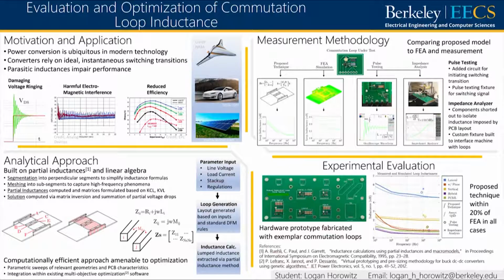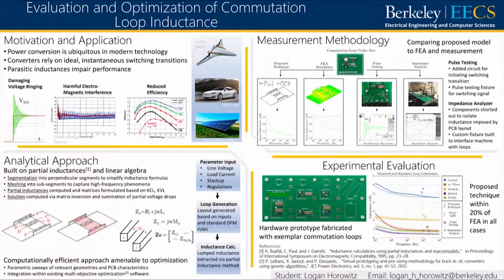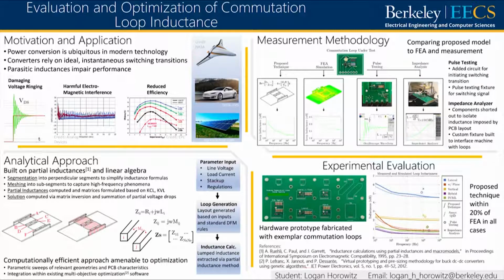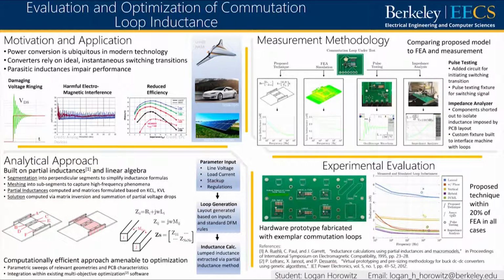Ev valuation and Optimization of Communication Loop Inductance by Logan Horowitz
LOGAN HOROWITZ, UC BERKELEY | DIANA & STEVE STRANDBERG

I am developing the design of a next-generation high-power-density, high-efficiency, high-frequency drivetrain for future commercial electric aircraft. My research group has pioneered work on complex multi-level and multi-phase converter designs which are the current state of the art in the field. I am extending this further by coming up with new automated design methodologies and improved modeling of converter performance.

ABSTRACT
It is essential that the world rids itself of its dependence on fossil fuels in order to achieve a sustainable society. While electric vehicles have become mainstream in recent years, electric flight is still almost entirely absent. Commercial air travel accounts for a large proportion of pollution and wasted energy all over the world. NASA has proposed that hybrid-electric aircraft could achieve a reduction of 33% in fuel consumption, 55% in NOx emissions at cruise, and 60% in NOx emissions at landing and take-off. New technologies are emerging which have enabled viable hybrid aircrafts. In this work, a high-power-density, high-efficiency, high frequency electric drivetrain is discussed and the design optimizations are considered. The drivetrain consists of a power converter which takes energy from the fuel source, often batteries, and uses it to apply appropriate voltages and currents to spin the plane’s motors. The standard design, used for decades, switches between off and on at different times to direct current in a sequence to each of the motor’s coils. Although simple, this causes a huge voltage swing at every switch transition, which hurts performance. In recent years, more complex multi-level converter topologies have proven to be superior in terms of power-density, efficiency, and waveform distortion as opposed to standard 2-level designs. As the name suggests, these designs switch between many different voltage levels. Achieving and maintaining these voltage domains is complex, but allows for unprecedented performance far beyond the state of the art in industry. These converters work by switching between different circuit states depending on how we want to drive the motor. This switching occurs at very high frequencies and is ideally instantaneous and lossless. Depending on the physical design of the converter, however, there will be unwanted ‘parasitic’ inductances which cause harmful voltage oscillations during these switching transitions that will break or degrade the converter. In order to design next-generation drivetrains, it will be necessary to understand and model these parasitic components, estimate their impact on performance, and develop new designs which cancel out their effects and switch more ideally.